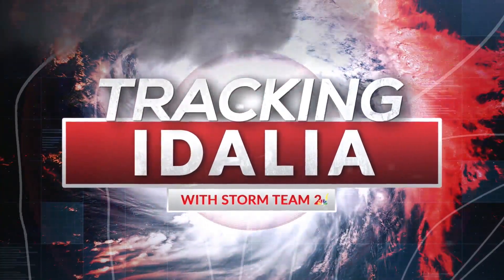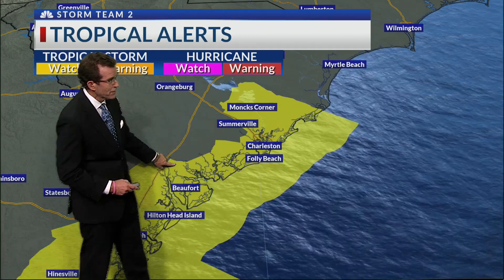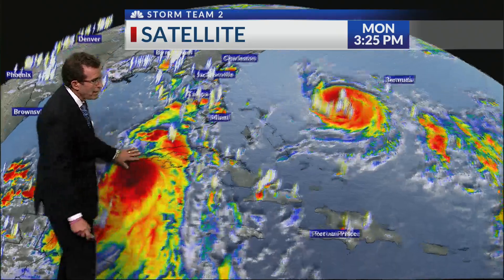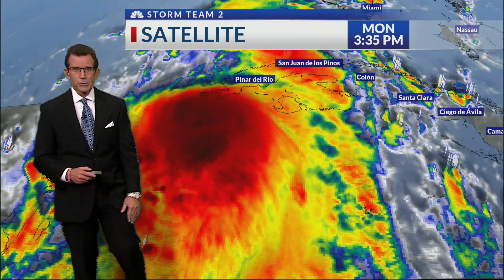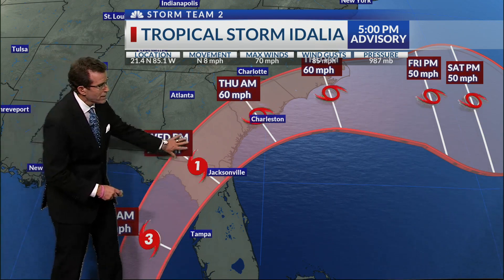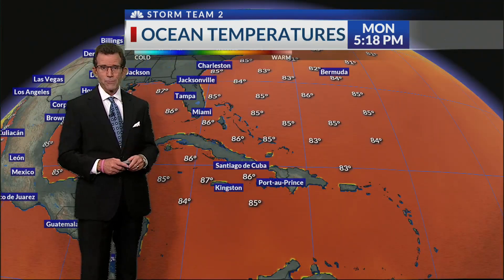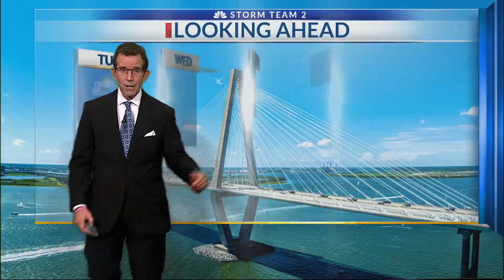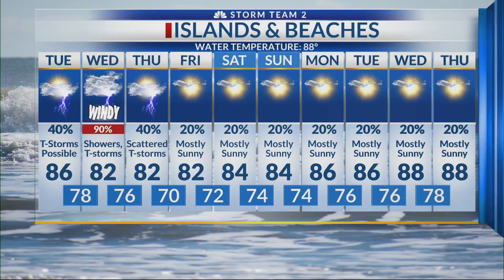Tropical storm, storm surge watch issued for Charleston area ahead of Tropical Storm Idalia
News 2 at 5:00 p.m.